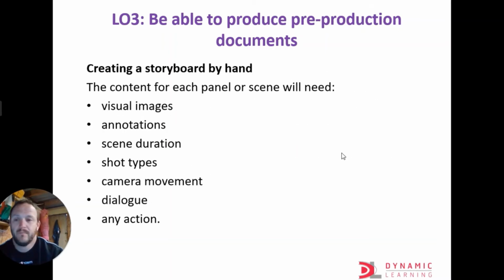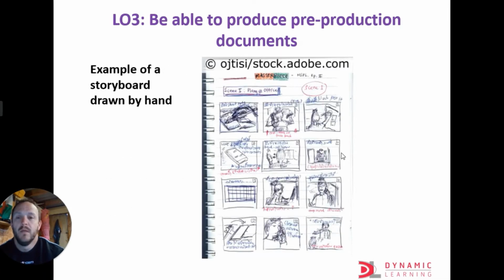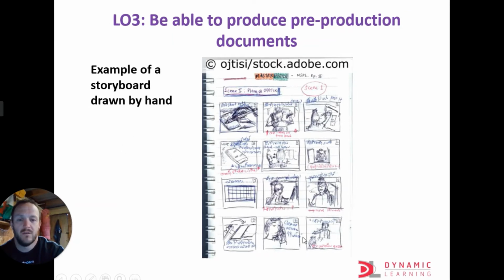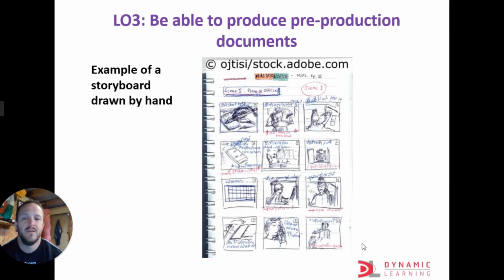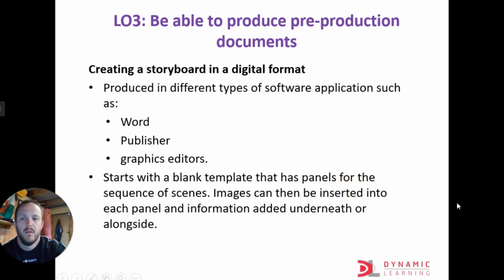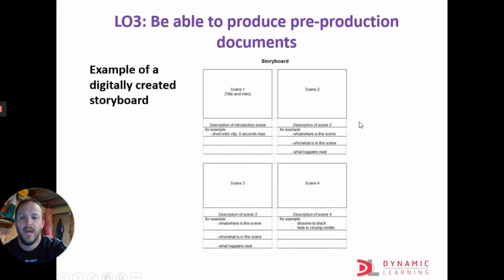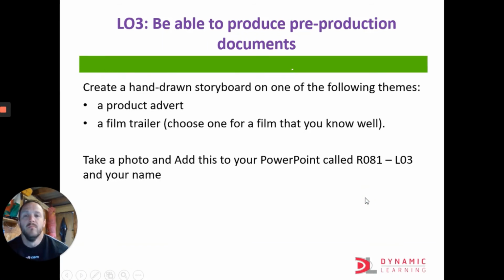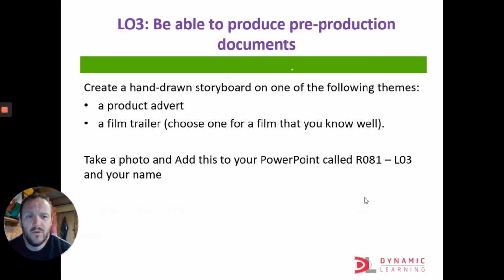Computing - R081 - L03 - Lesson 4